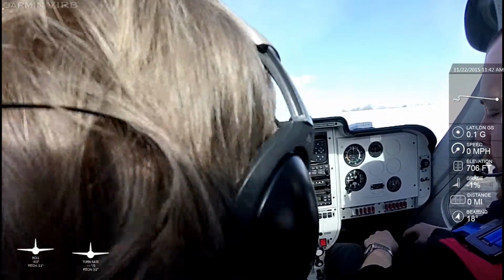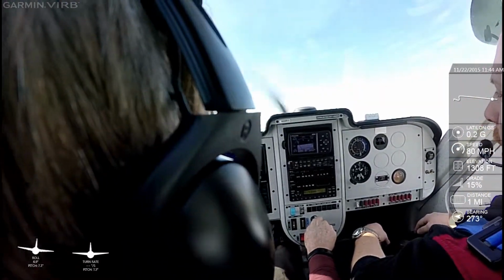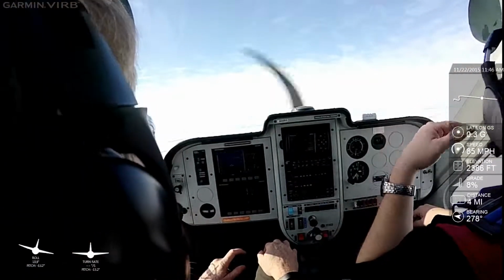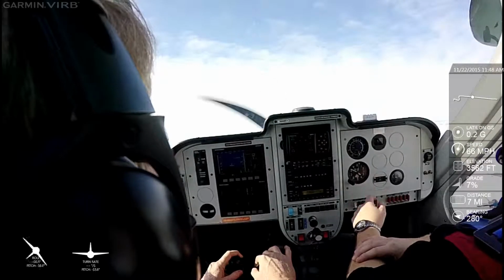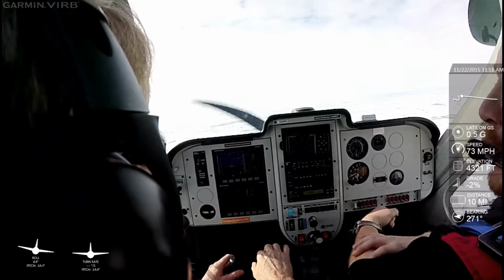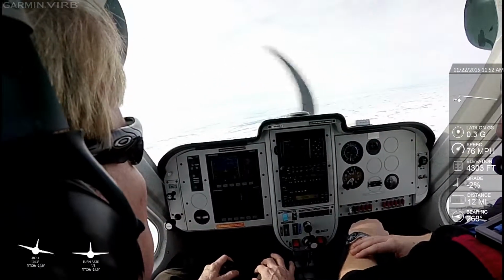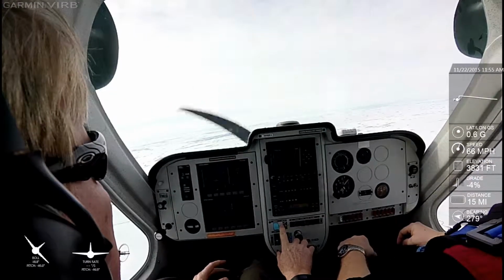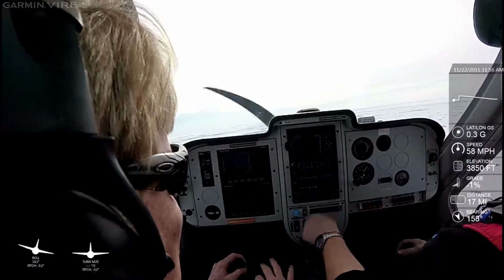Remos GX light sport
my 1st flight in a Light Sport Remos GX